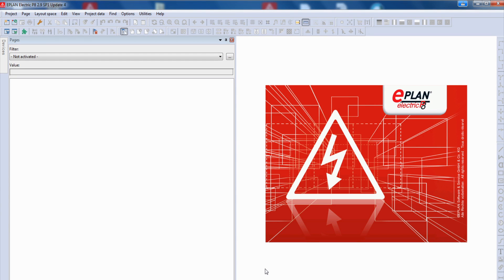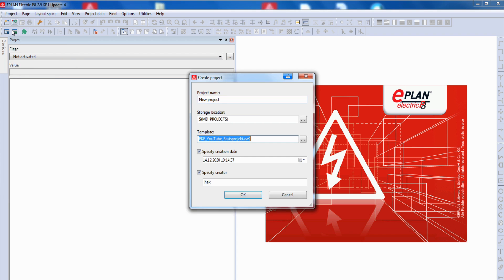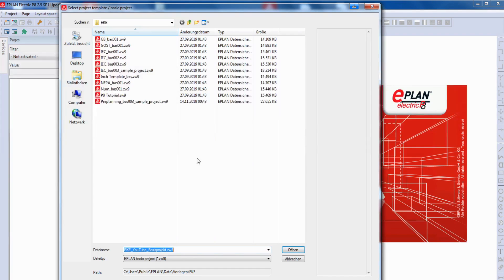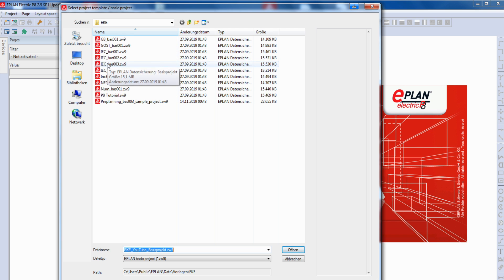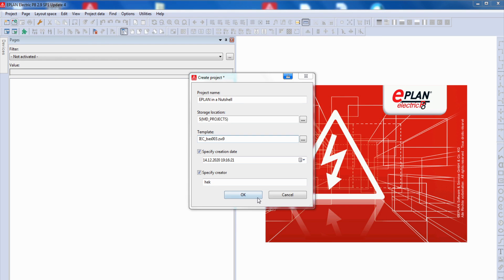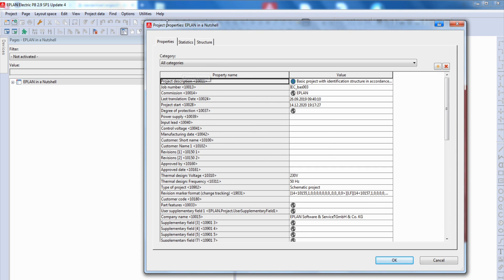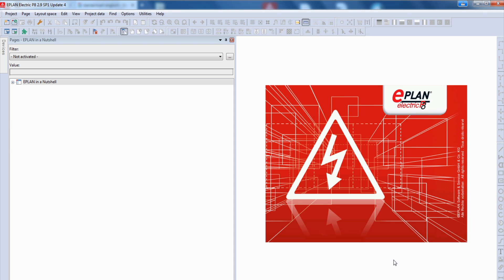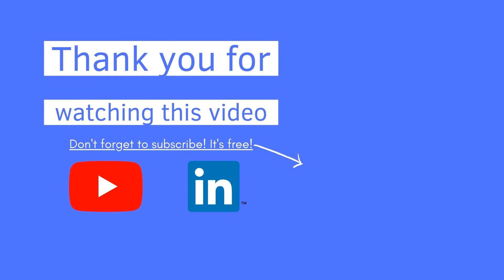EPLAN P8 Tutorial: How to create a new EPLAN project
This EPLAN Tutorial is about how to start a new project in EPLAN.